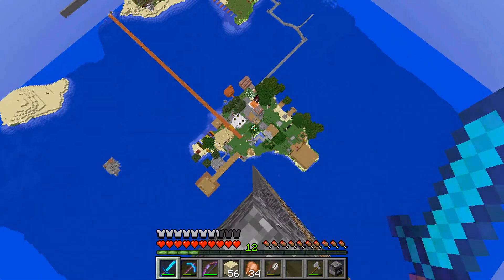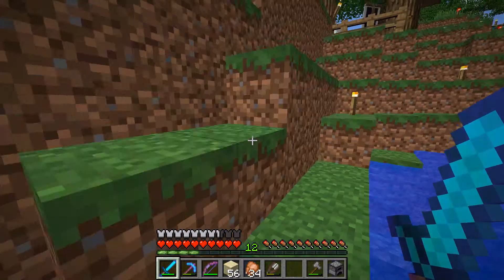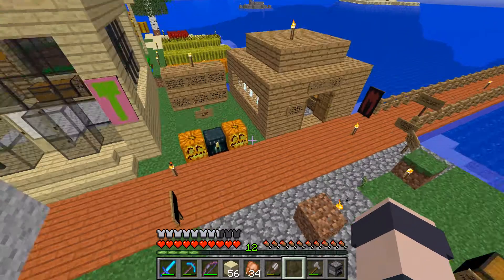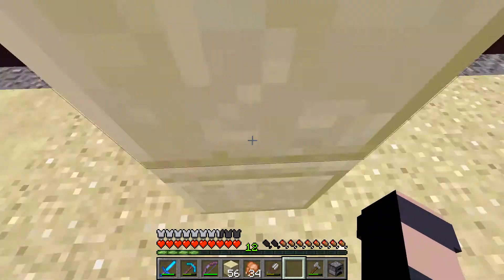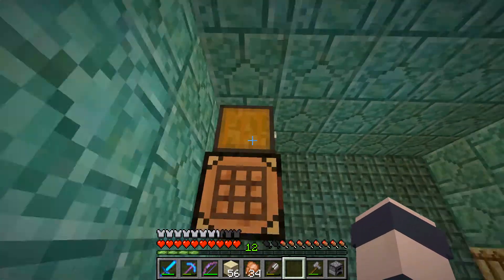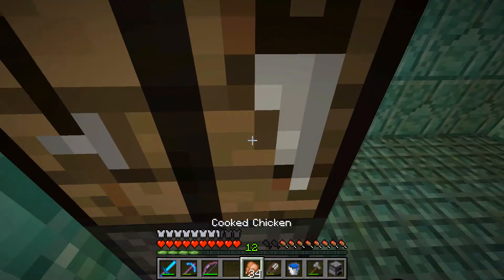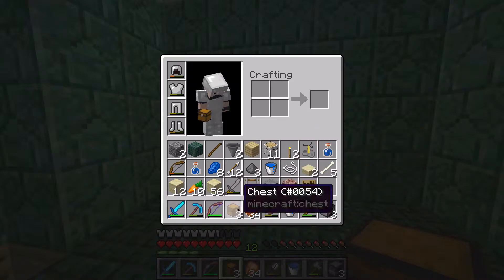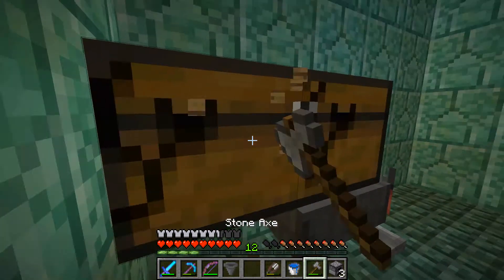mqrmqr Minecraft SMP #7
I improve my secret room under mqrCORP.